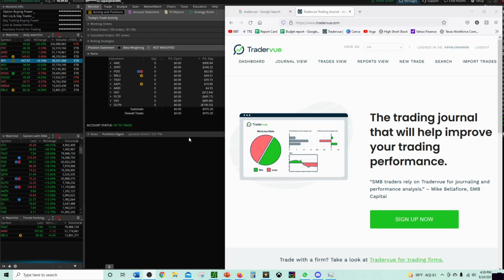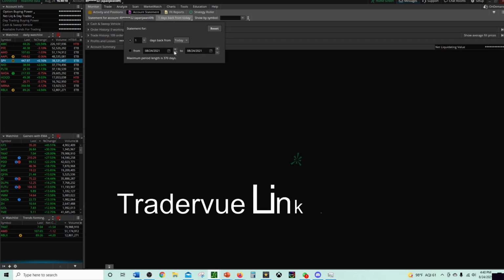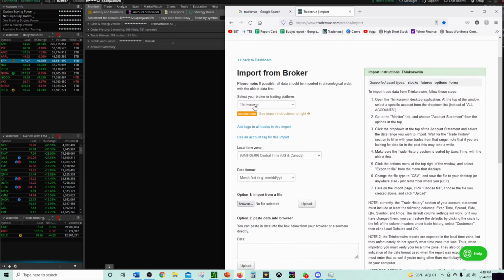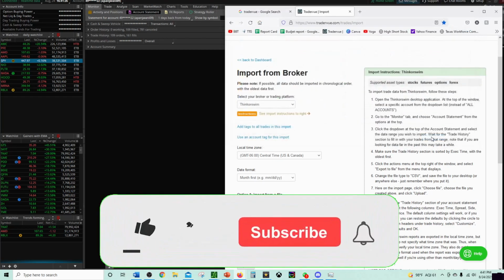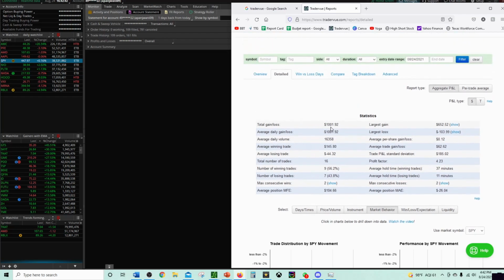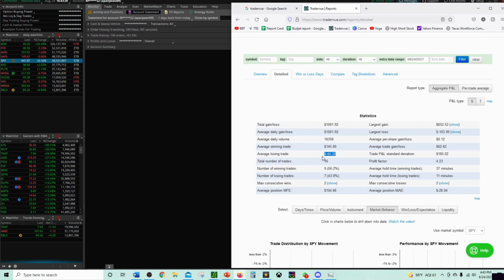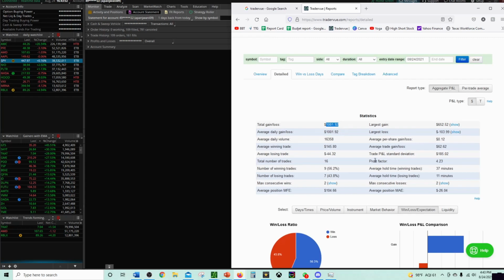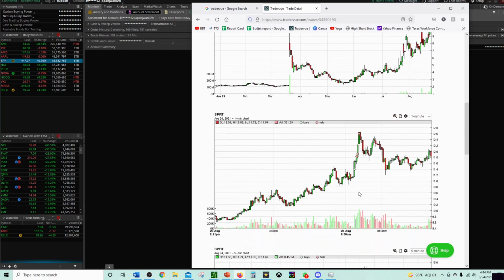How to Import trades from Thinkorswim to Tradervue | Trading Journal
A must have tool for trading Success in my opinion.